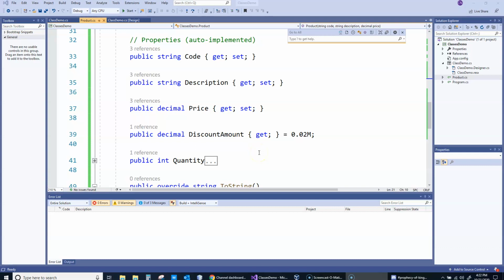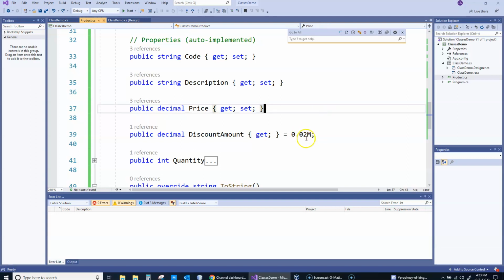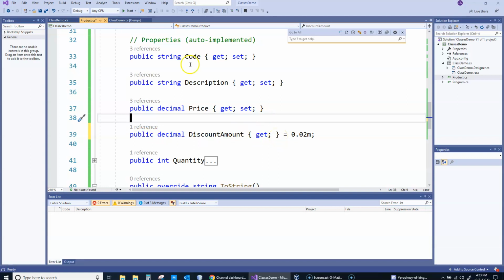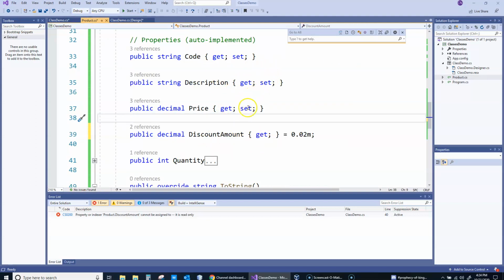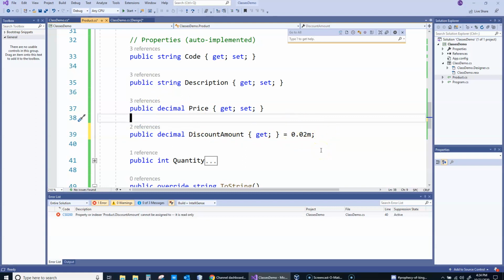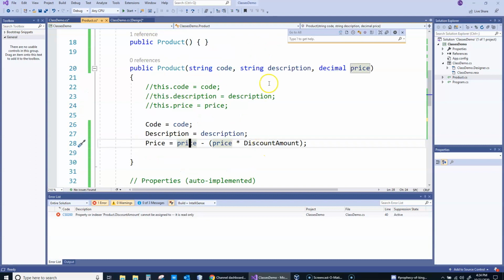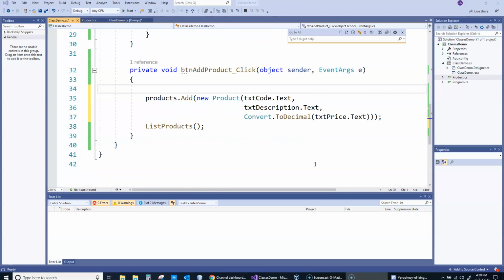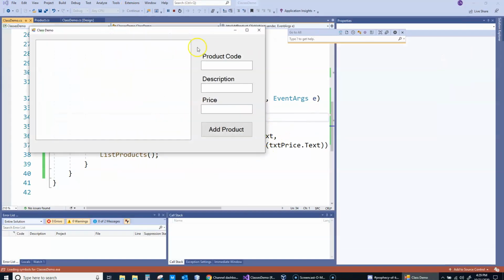CITC 2311 1208 Read Only Properties